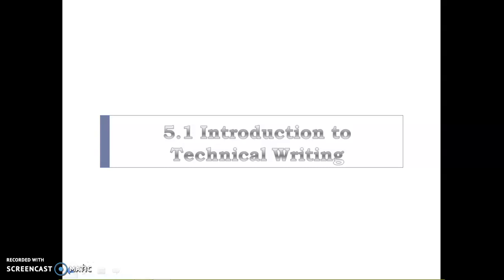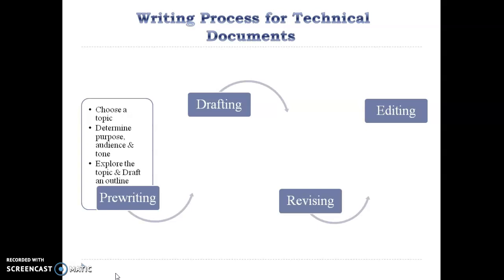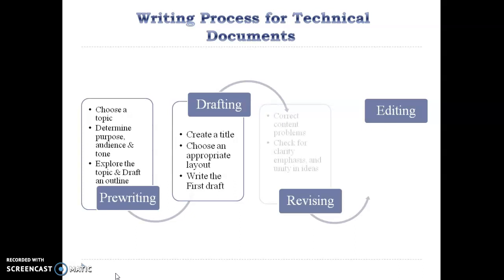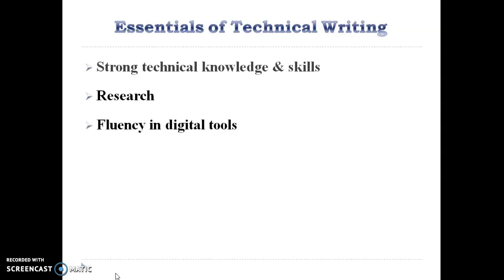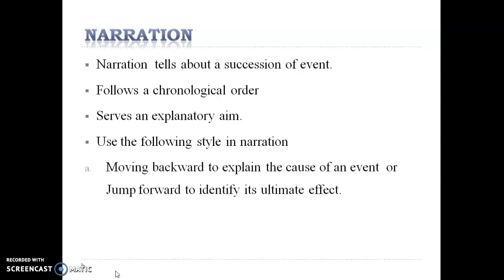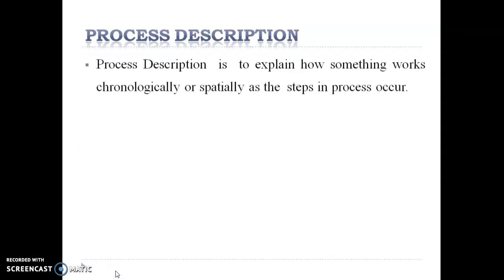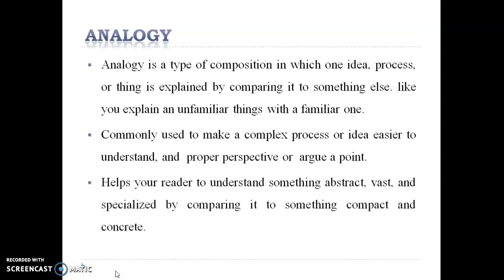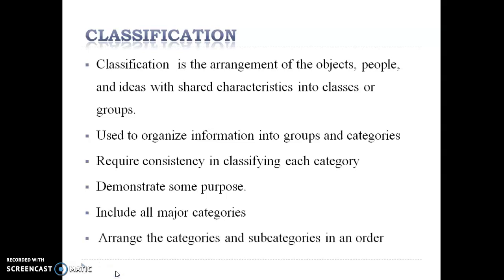5.1 Introduction to Technical Writing Part 2